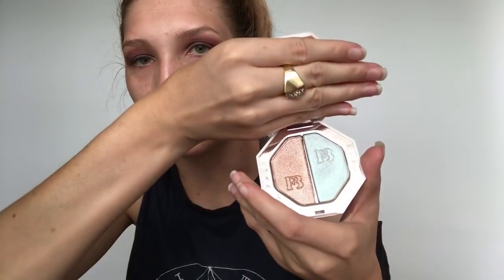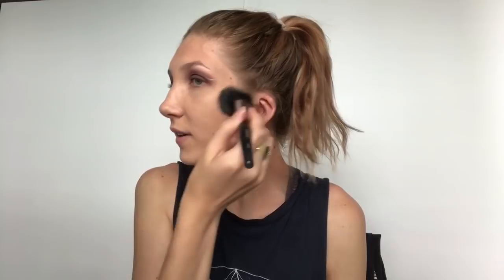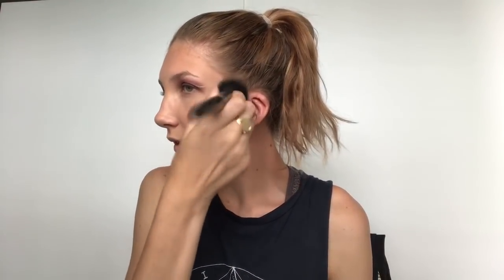First Look FEAT. Fenty Beauty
EYES
Fenty Beauty- Moroccan Spice palette
Fenty Beauty- eyeshadow primer
Fenty Beauty- island bling
Fenty Beauty- killawatt highlighter in diamond bomb and minted mojito/sandcastle
Anastasia Beverly Hills- dipbrow in blonde

FACE
Dior- Dior skin foundation #22
Dior- starskin concealer #1 and #2
KatVonD- translucence setting powder
Benefit- hola bronzer
Tarte-paaarty blush

LIP
Nars- bahama velvet lip pencil Follow my other social media!